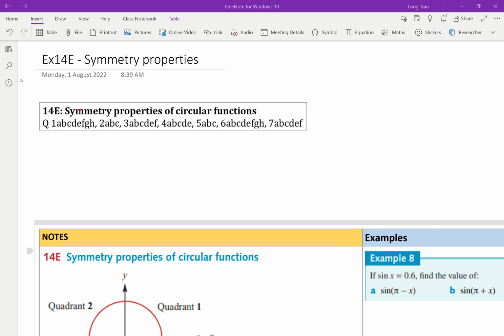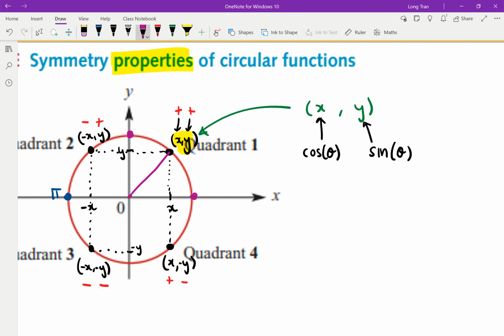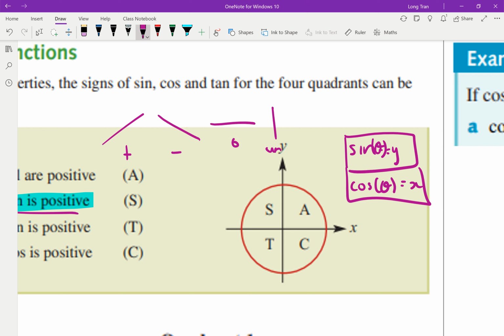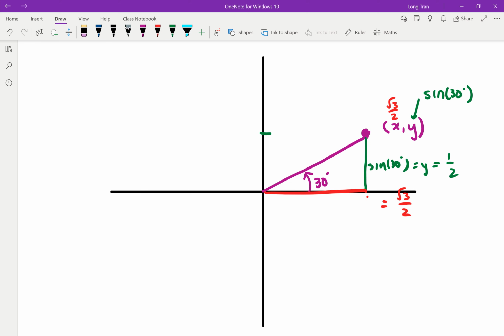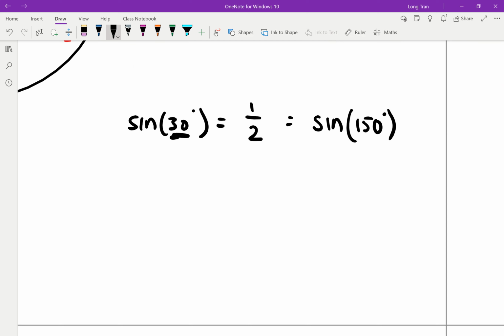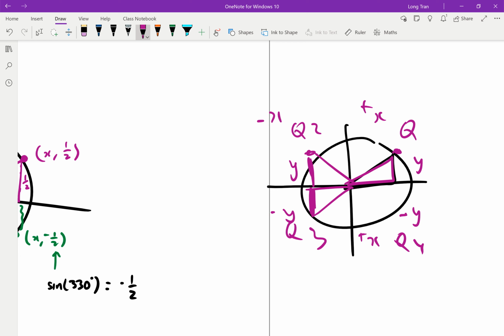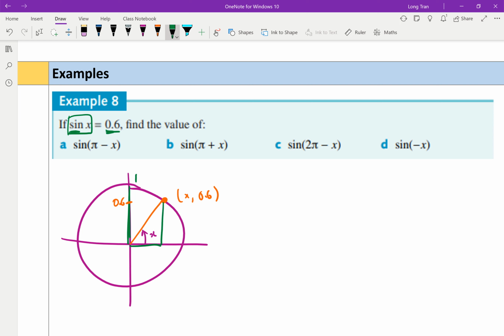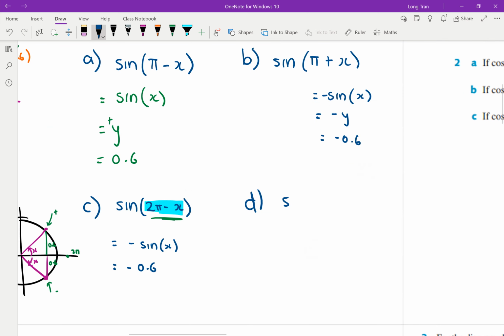Ex14E symmetry properties